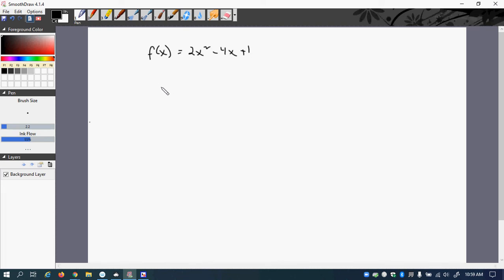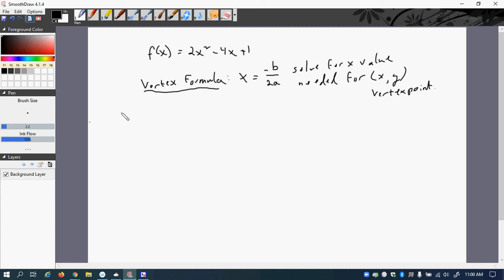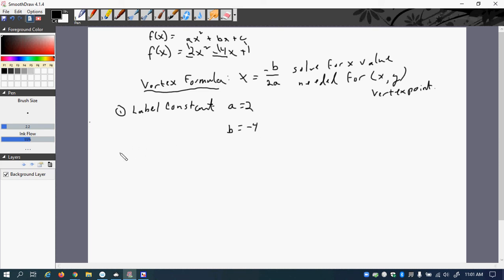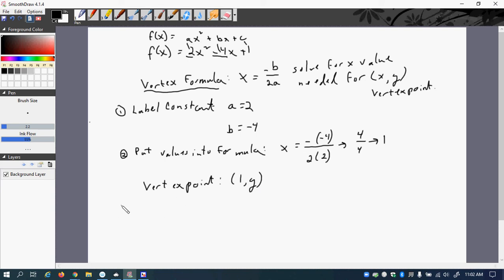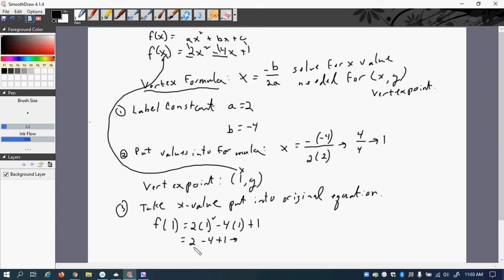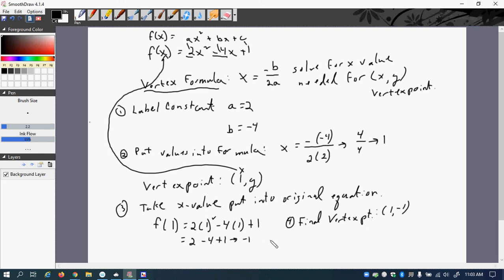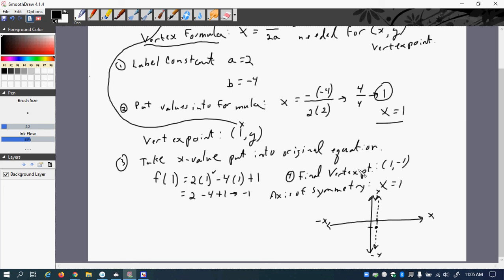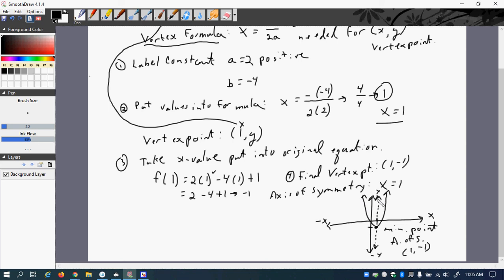11 1 Vertex formula to find vertex point and Axis of Symmetry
Demonstrating how to find the vertex point and axis of symmetry with a quadratic function. Then creating the graph with the details.